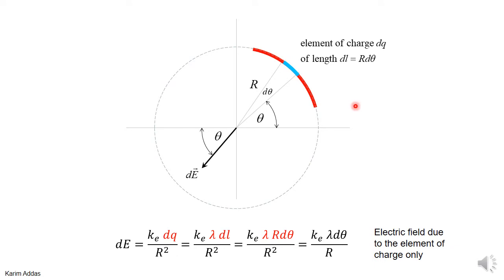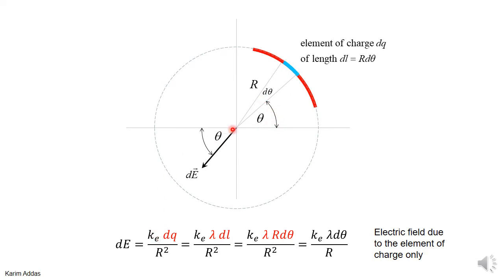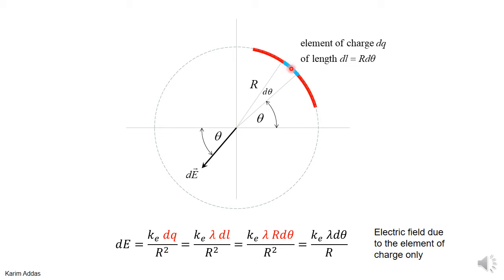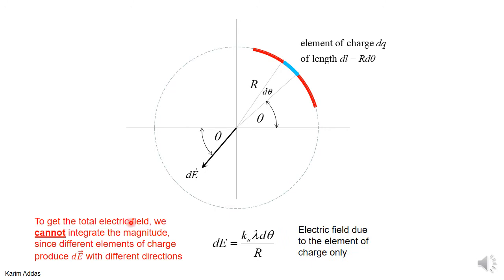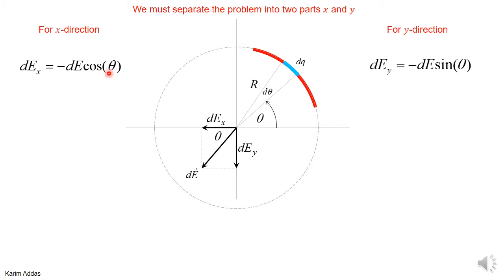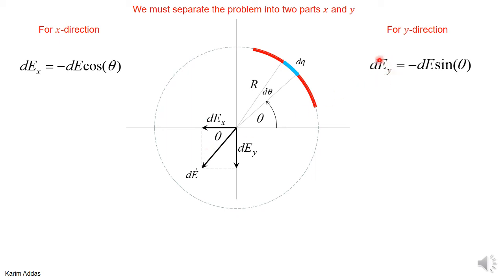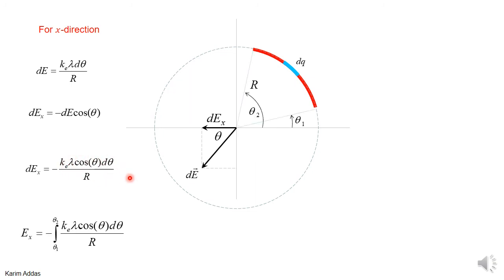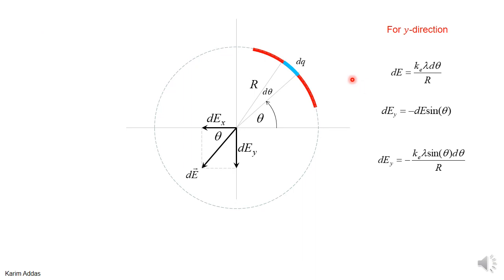4#2 continuous circlular#2 quick solution home pptx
electric field due to circular charge distribution